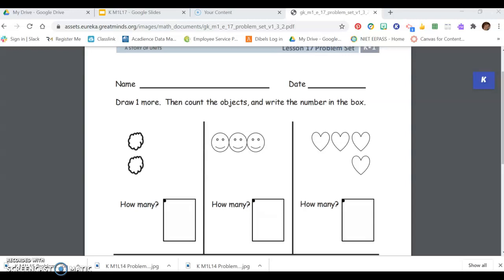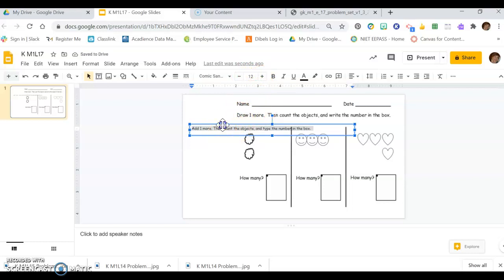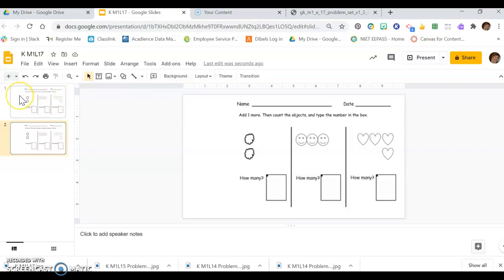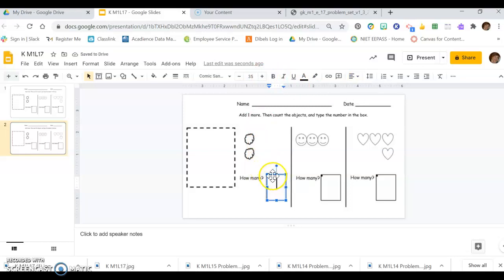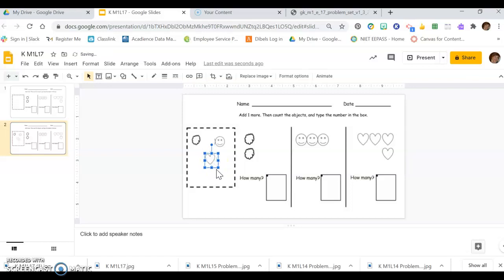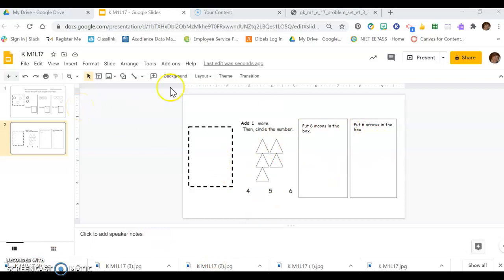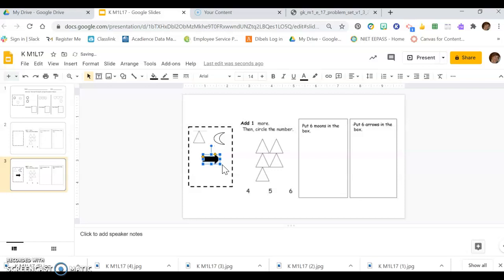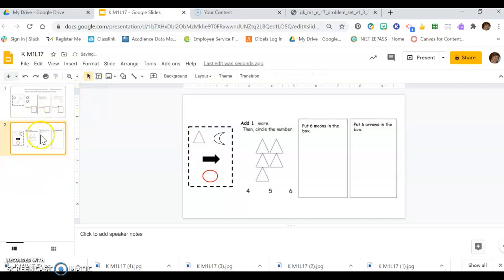Converting a worksheet into an Interactive Google Slide